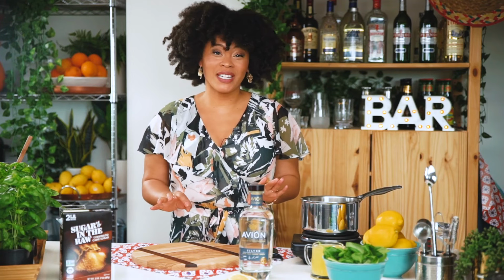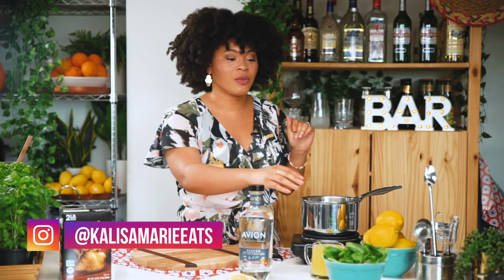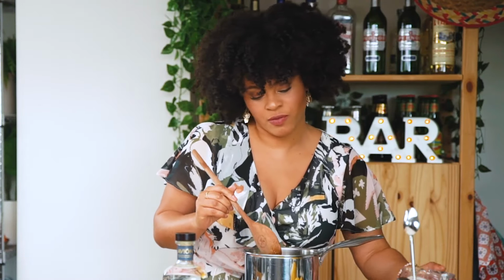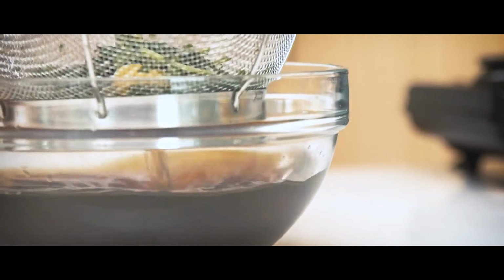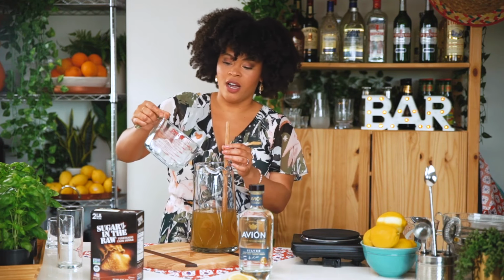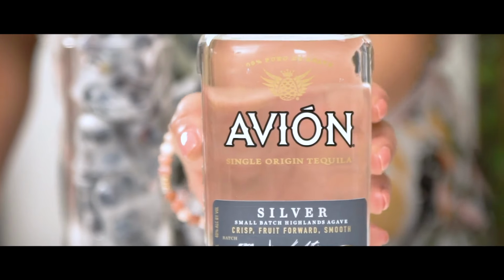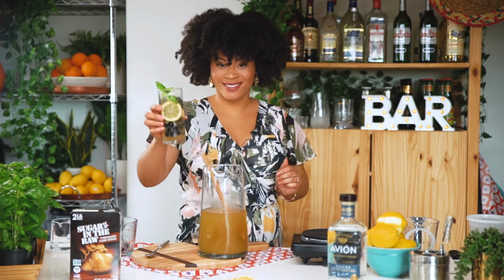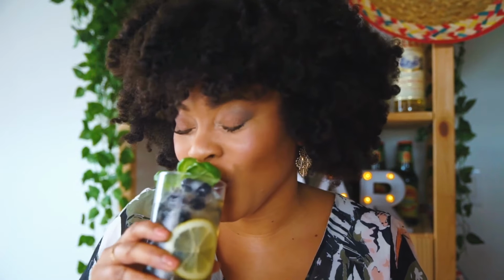Basil Tequila Lemonade Recipe | Kalisa Marie Eats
Few drinks say summer more than lemonade and it’s super gratifying to make your own! Not only can you control the level of sweetness but you can also add in whatever flavors you like. In this episode, we’re infusing ours with basil and then spiking it with tequila!

The recipe is super customizable. Swap out tequila for a different spirit of your choice. No basil? Try mint, rosemary, or thyme. And, of course, the blueberries in the ice cubes can be replaced with whatever fruit you’d like! Have fun with it!

Basil Lemon Syrup
2 cups packed fresh basil sprigs
4 strips lemon zest
1 cups Sugar In The RawⓇ
2 cups water
In a medium saucepan, muddle the basil, zest, and sugar together with a wooden spoon.
Add water and bring to a boil, stirring frequently until all sugar is dissolved.
Remove from heat and let stand at room temperature 1 hour, then transfer to an airtight container and chill until cold.
Strain syrup into a bowl and discard solids.

Lemonade
2 cups basil lemon syrup
2 cups cold water
2 cups ice cubes
1 ¼ cups fresh lemon juice
Stir all ingredients together in a large pitcher.

Spike!
1 part Tequila Avión
3 parts Lemonade
Ice cubes frozen with blueberries
Fill a tall glass with ice cubes. Add tequila and lemonade and stirl.
Garnish with fresh basil sprigs and lemon slices.

Adapted from Gourmet 2007